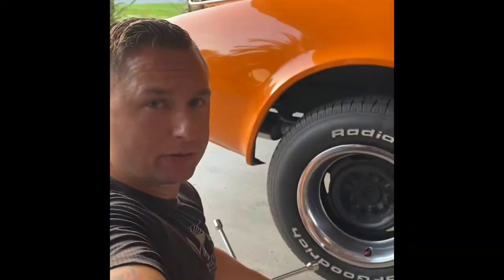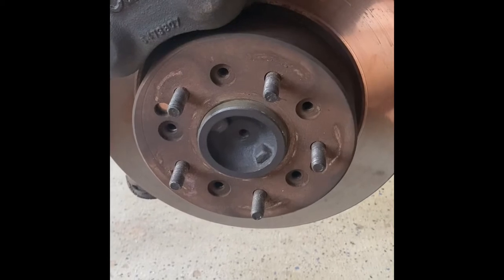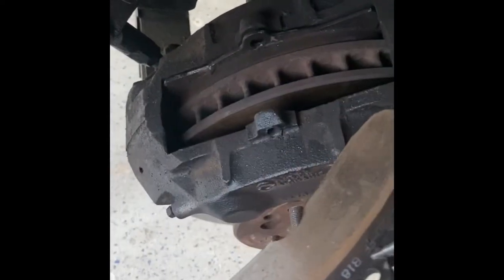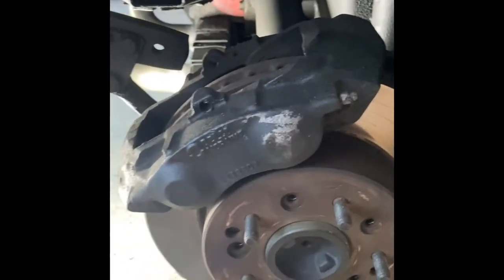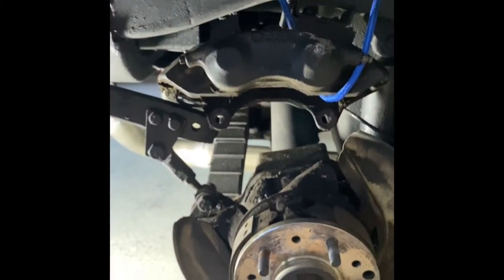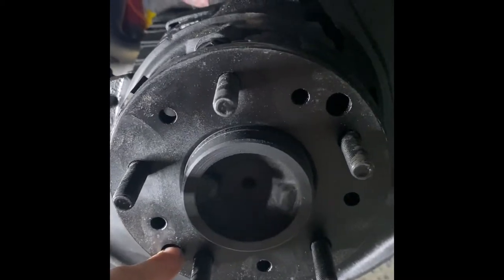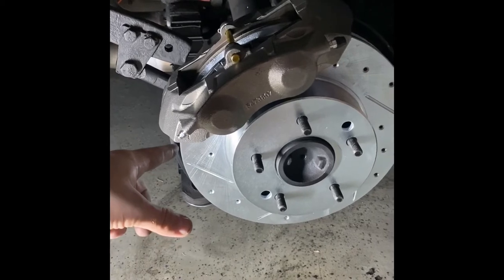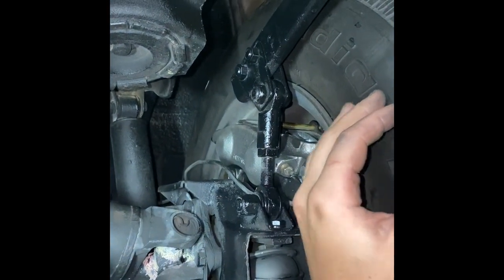C3 CORVETTE FULL BRAKE JOB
We go over everything to do with replacing the rear brake system!

Will need:

-Jack
-Stands
-Tire Lug Tool
-Line Wrench (brake line)
-Adjustable crescent
-SAE socket set up to 5/8”
-Paper Towels
-Needle Nose
-Drill (optional)
-Bit Set (optional)